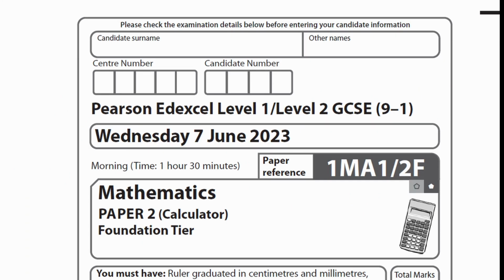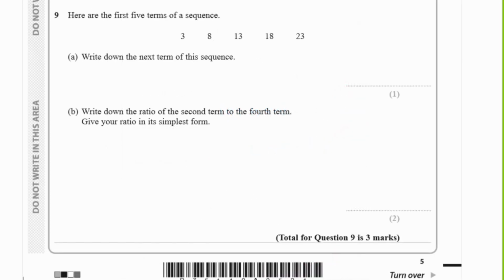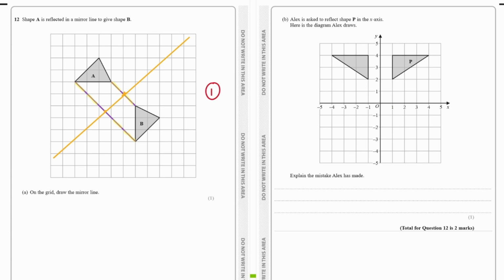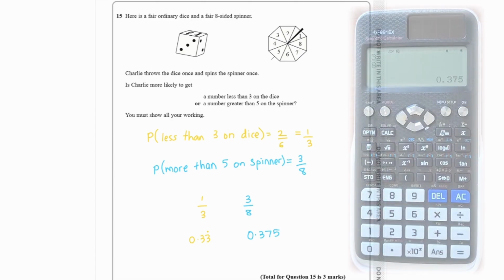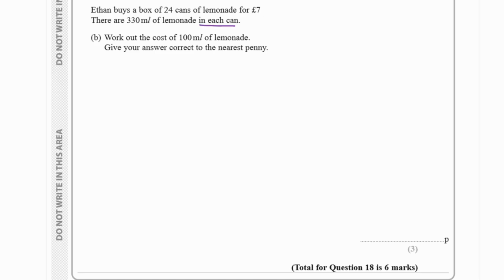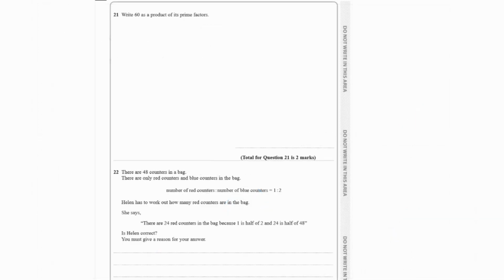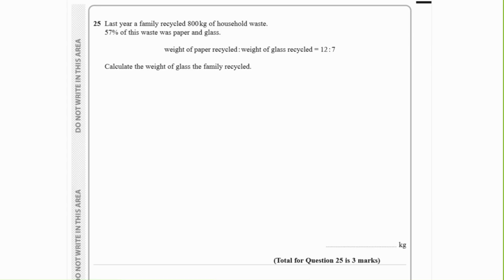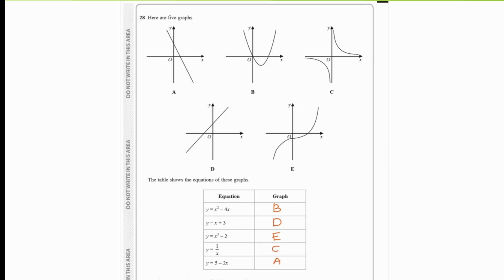Edexcel GCSE Maths Paper 2 Foundation (Calculator) | May/June 2023 | Full Walkthrough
📝 Edexcel GCSE Maths Paper 2 Foundation (Non-Calculator) | May/June 2023 | Full Walkthrough

In this video, we go through the GCSE Maths Paper 2 Foundation Tier (Calculator) from May/June 2023, set by Pearson Edexcel.

This is a full step-by-step walkthrough designed to help Foundation students understand the methods, improve exam technique, and gain confidence before their exams.

00:00 - Introduction
00:18  - Q1 to 5
01:59 - Q6
04:46 - Q7
03:01 - Q8
06:17 - Q9
07:50 - Q10
09:49 - Q11
11:26 - Q12
13:03 - Q13
13:52 - Q14
16:41 - Q15
19:03 - Q16
20:46 - Q17
22:57 - Q18
26:52 - Q19
29:21 - Q20
30:27 - Q21
31:23 - Q22
32:29 - Q23
34:25 - Q24
36:41 - Q25
38:42 - Q26
39:26 - Q27
41:26 - Q28

📚 Topics Tested on This Paper:
Rounding
Fractions
Unit conversion
Algebraic simplification
Multiples / factors
Probability scale
Geometry basics
Scale drawing
Sequences
Graphs
Data / estimation
Transformations
Fractions of amounts
Volume
Probability
Speed, distance, time
Averages
Best buys / value for money
Frequency trees
Calculator skills / numerical methods
Prime factors
Ratio reasoning
Inequalities
Area with algebra
Ratio and percentages
Error intervals / bounds
Compound interest
Algebraic Graphs

🎯 Perfect for students aiming for Grades 1–5 in GCSE Maths.

✅ Use this video to:
Revise before your exams
Practise with past papers
Understand how marks are awarded

💬 If you need help with a specific question, drop it in the comments — I’m happy to help!